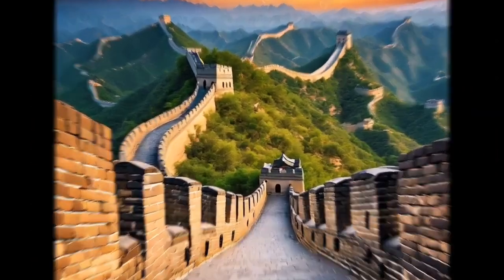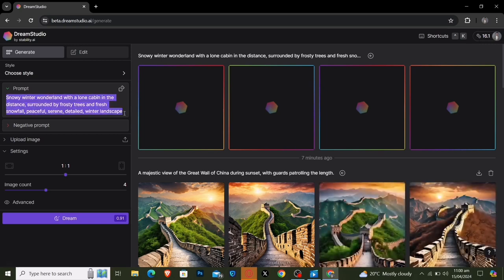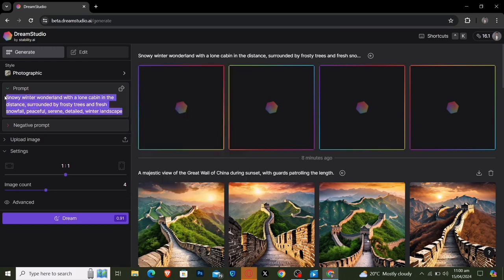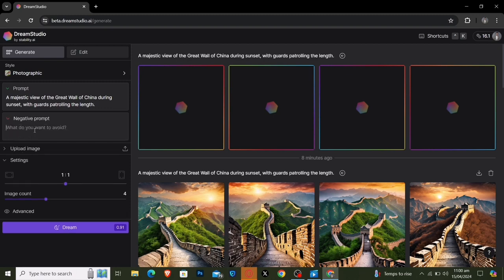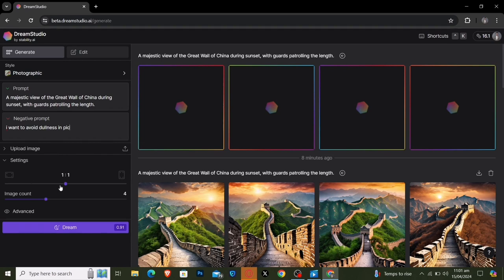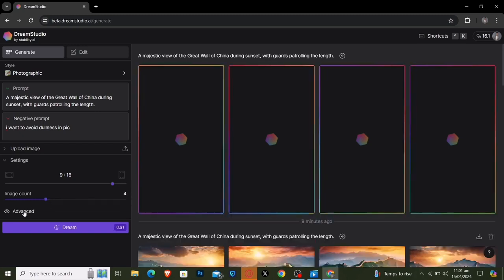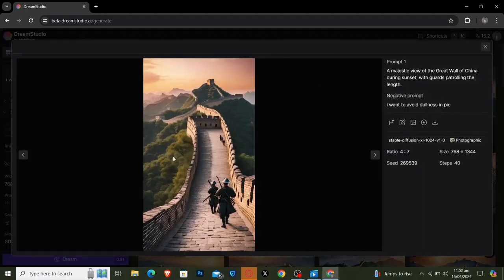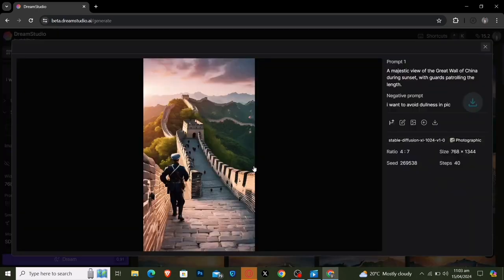Dream Studio AI Tutorial How to Create Realistic 3D China Wall Scenario Through AI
Hi Everyone!
Welcome to your own channel  "Digital Arena-w6r ".
Digitalarena-w6r